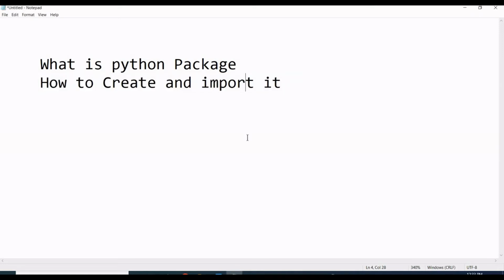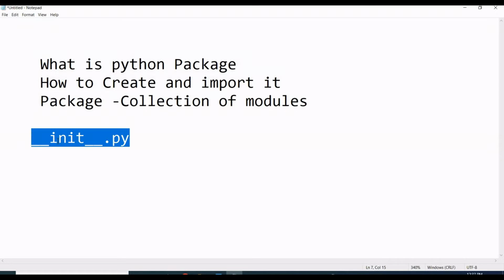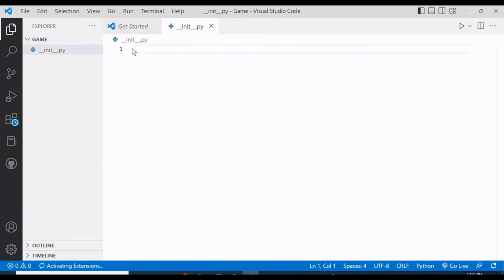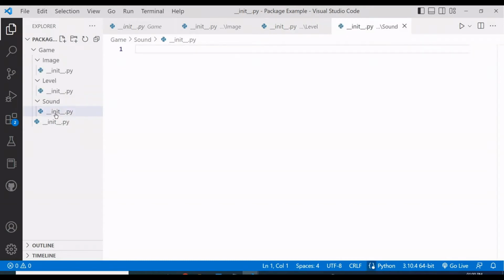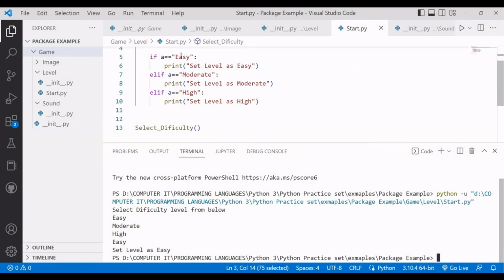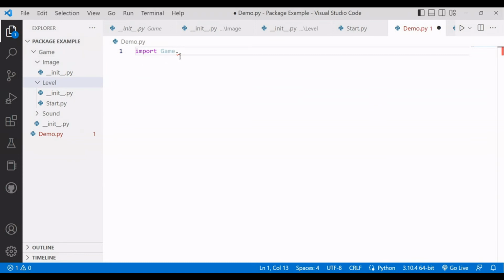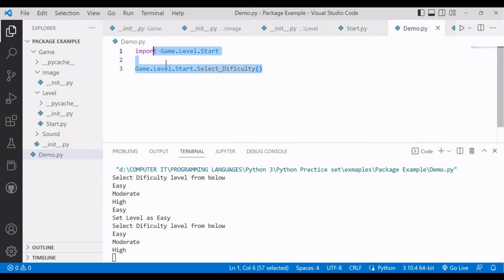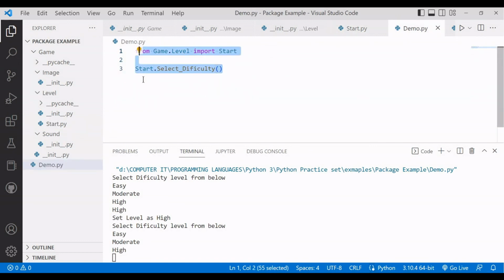What is Python Package | @ALLinONE Programming